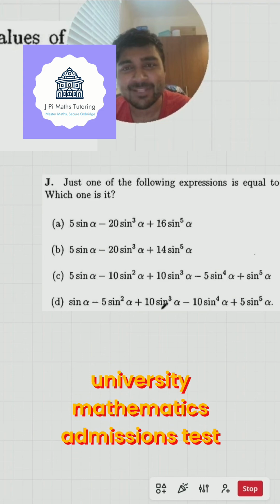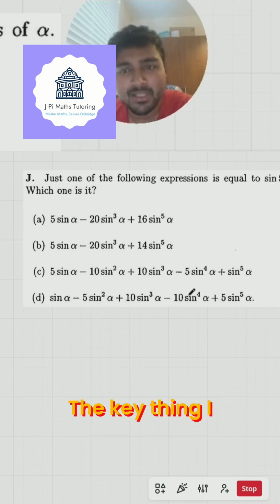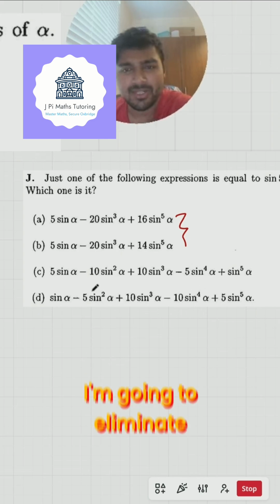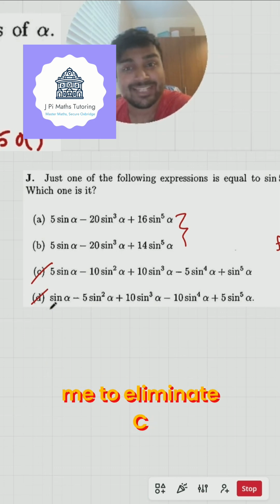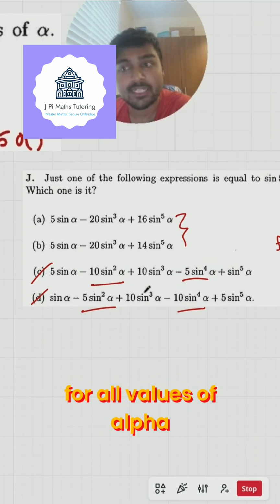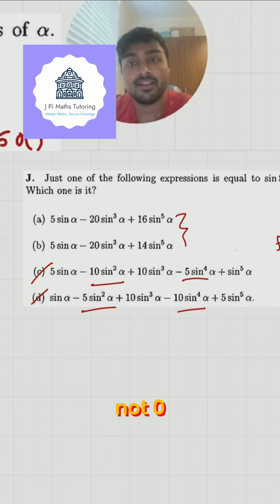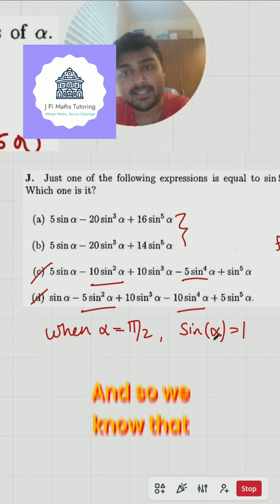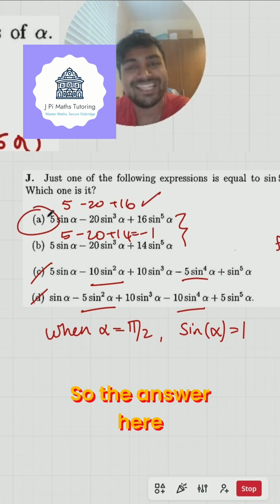Genius Math Trick: Solve Admissions Test Problems FASTER!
Math expert unveils a trick to solve a University Mathematics Admissions Test question FAST! Witness how simple function properties can eliminate wrong answers and pinpoint the correct solution. Can you solve it before they reveal the answer?